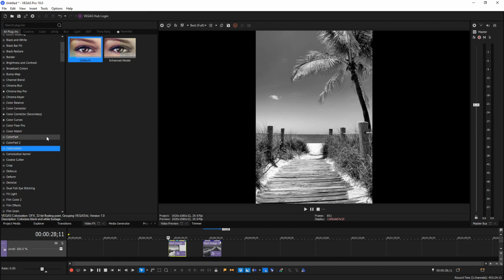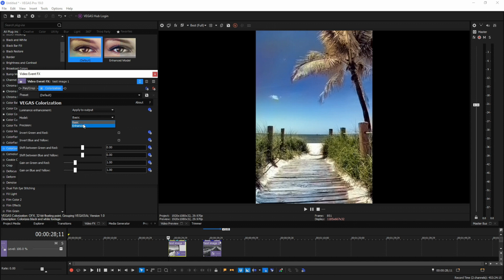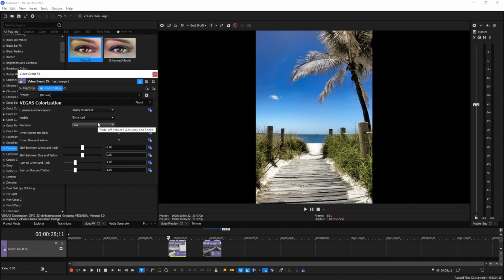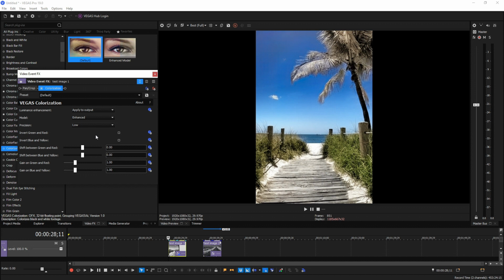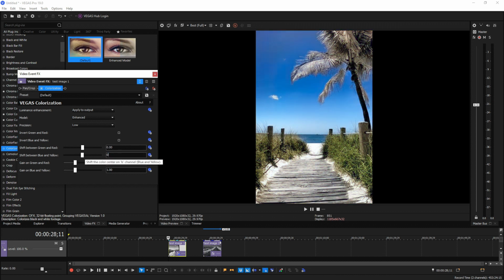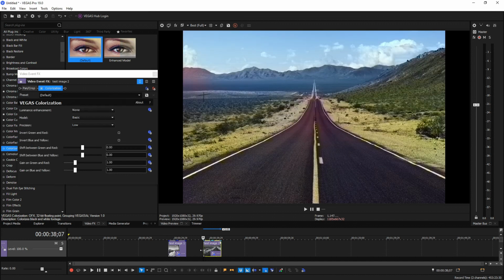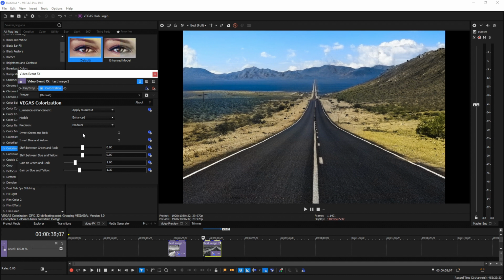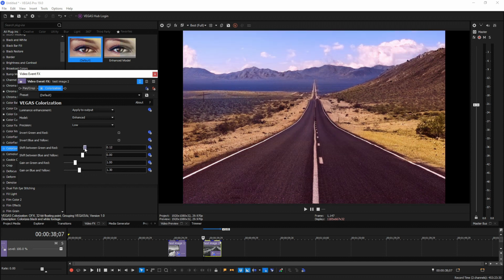VEGAS Pro 19 - A.I. Colorization Improvements! - 👨‍🏫#135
Hey Scrappers! Josh here with another VEGAS 19 tutorial and today I'll be showing you the Colorization improvements they made to VEGAS 19's AI based colorization plugin!

── ▼    Upgrade to VEGAS 19 here    ▼ ──

── ▼   LINKS    ▼ ──

── ▼    EQUIPMENT    ▼ ──

── ▼    SOFTWARE    ▼ ──

── ▼    MY GOAL    ▼ ──

── ▼    SOCIAL MEDIA    ▼ ──

── ▼  Octothorp's  ▼ ──